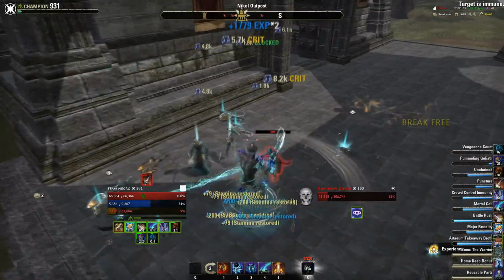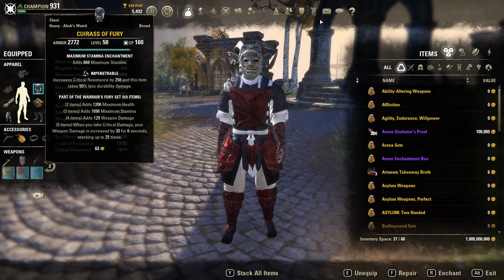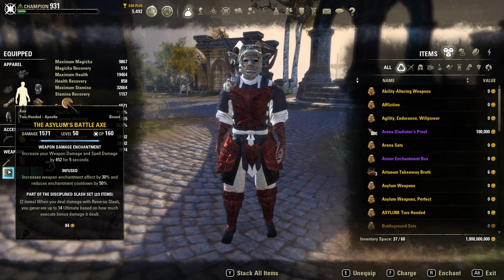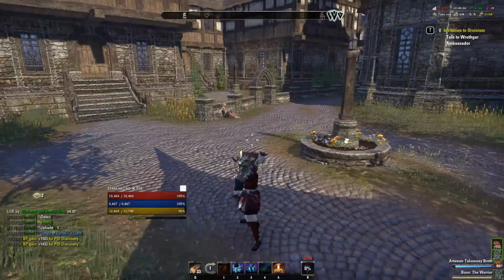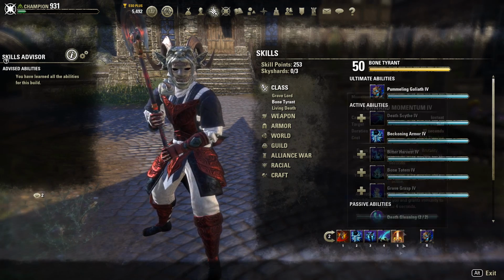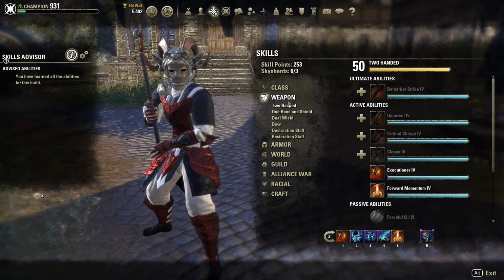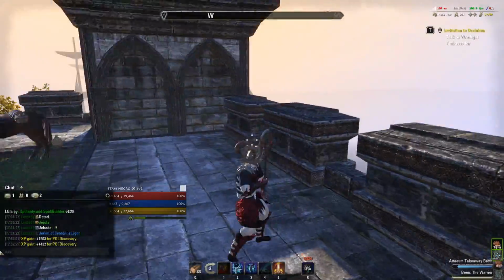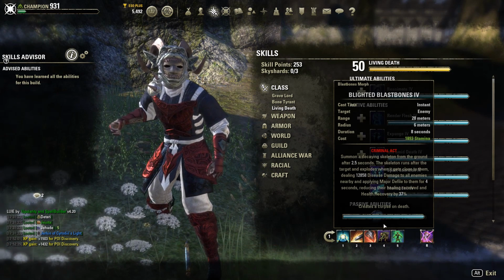ESO l Stamina Necromancer PvP build for Elsweyr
Welcome to my Stamina necromancer pvp build for the elder scrolls online Elsweyr patch!